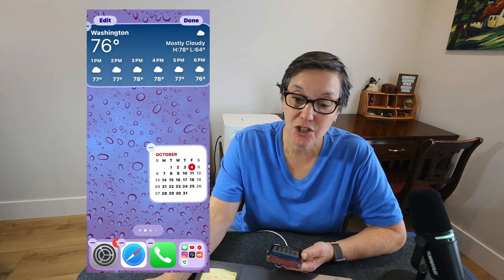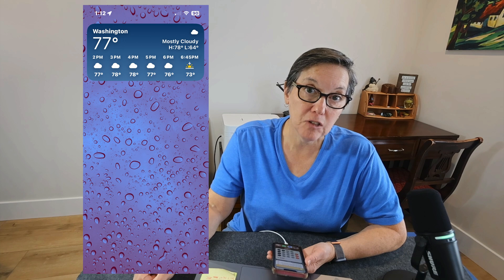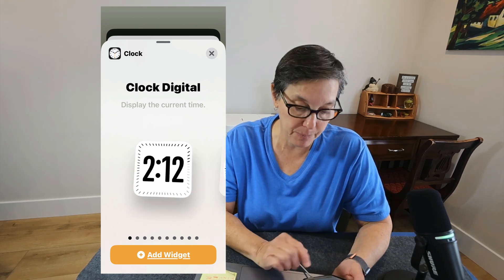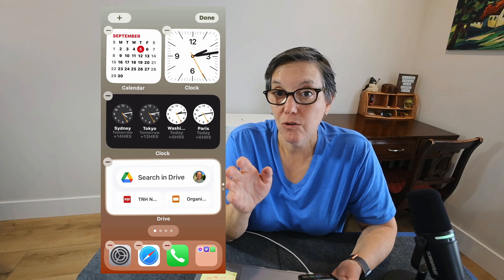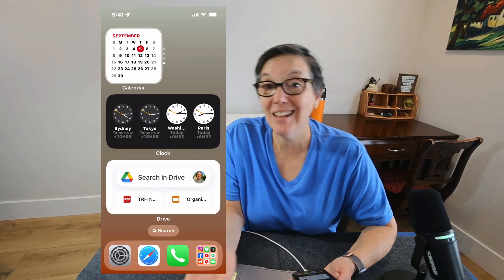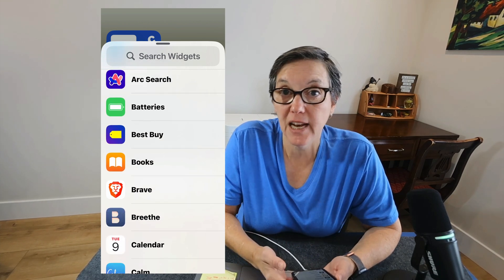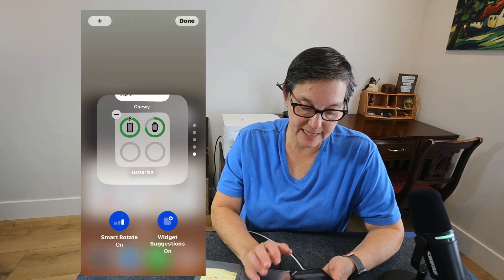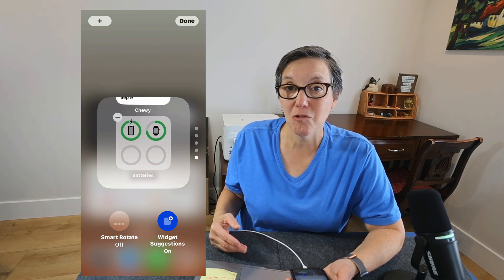Secrets to Customizing Your iPhone Home Screen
Learn how to boost your iPhone productivity with custom widget stacks in this video! These interactive widgets will help you stay organized and efficient on your iPhone.  Widgets are a powerful way to access your digital tools on your iPhone/iPad quickly without searching and opening the app!

Widgets are a way to view information quickly from your Home Screen—news, weather, reminders, battery levels, and so much more. You can view widgets in Today View and add them to your Home Screen or Lock Screen to keep this information at your fingertips.

Easily create widgets in different sizes, customize for your needs, use them, and stack them in this video.  This video is for iOS17 with some information for iOS 18 customization.

TIME STAMPS:
00:00 Intro
00:33 What are Widgets?
01:03 Understanding the Benefits of Interactive Widgets
01:20 Widget Sizes
01:57 How to Add Widgets to Your Home Screen
02:34 Widget Choices
03:31 Stacking Widgets
04:38 Editing Widget Stacks
05:20 Another Way to Get Widgets!
06:03 Yeah, but Why?
06:28 Smart Rotate and Widget Suggestions
07:28 Quick Summary
07:58 Funky Music

Free iOS Tips!  Sign up for PDF

Digital Downloads!